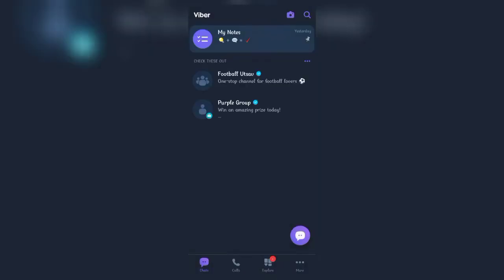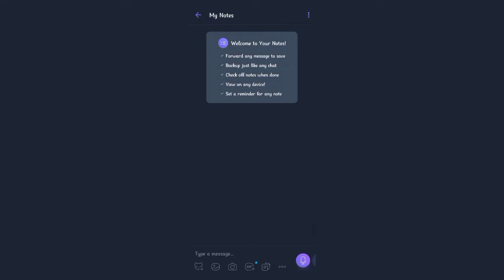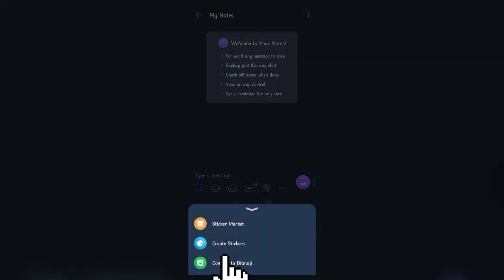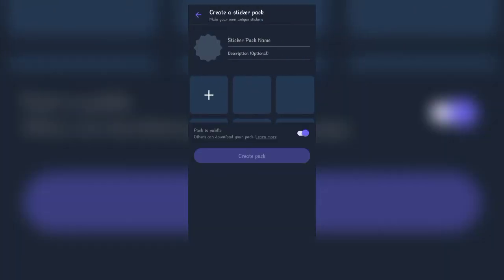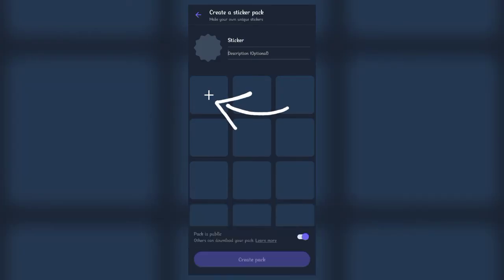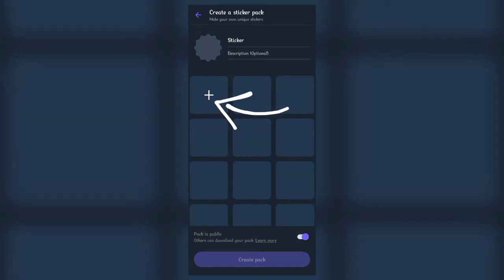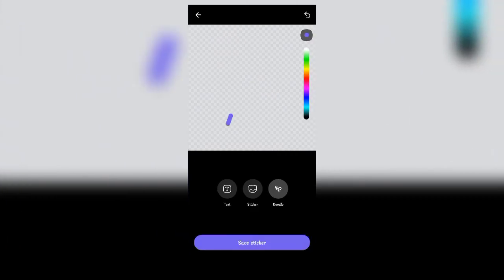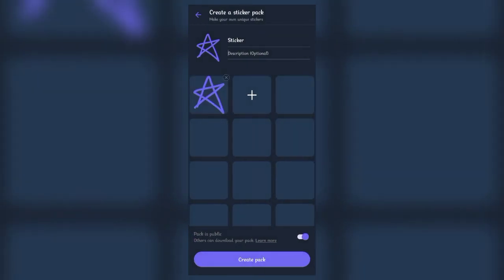Create Viber Sticker: How To Create Stickers On Viber?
Create Viber Sticker Packs:

This video will show you how to create Viber stickers.
Stickers are simply the most effective way for us to express ourselves in a chat, and billions of stickers are sent in Viber chats each month. Create your own sticker packs and take expressing yourself to the next level with expressions that truly say it for you.

To learn how, follow the steps as shown in the video.

0:00 Intro
0:19 How To Create Viber Stickers
1:19 Outro